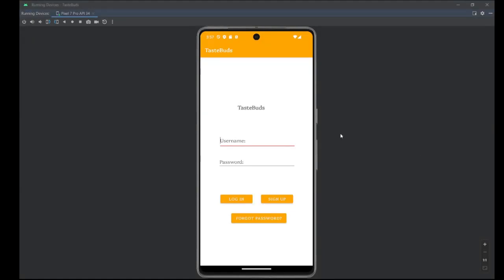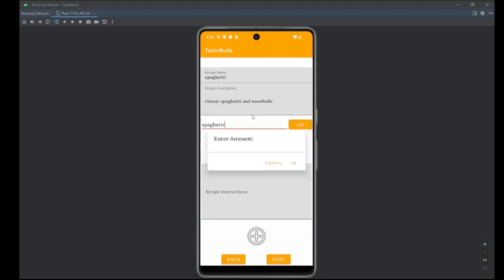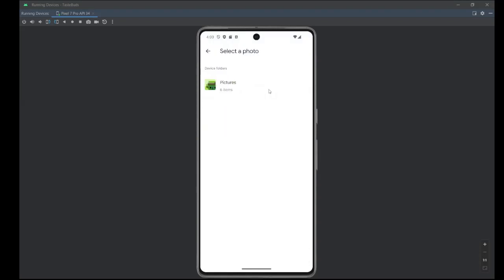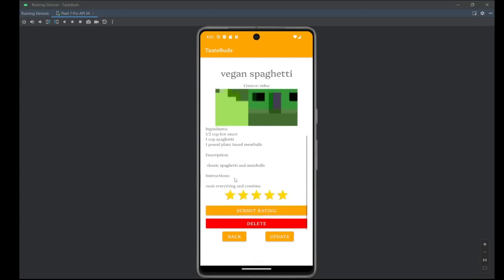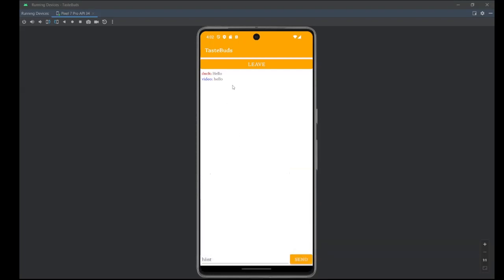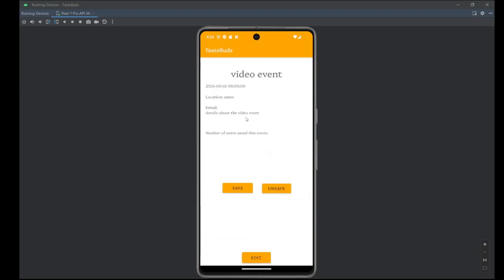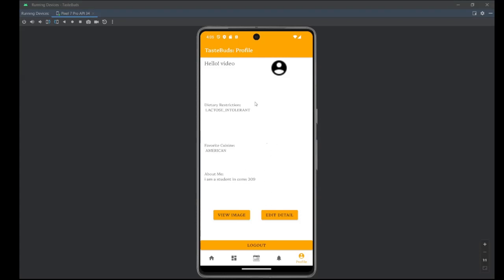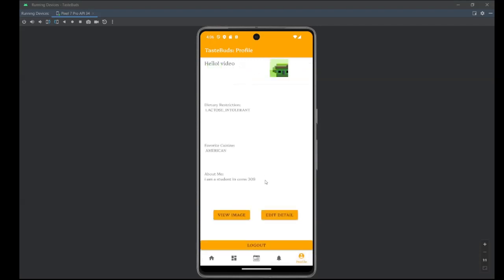TasteBuds App Demo Video -- Group Project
This video shows the features of an app we made for a group project in our Software Development Practices course. It is a social networking app based around people's love for food. For the front end, we used Android Studio, and for the back end, we used Springboot.